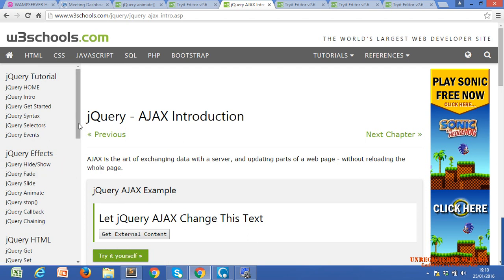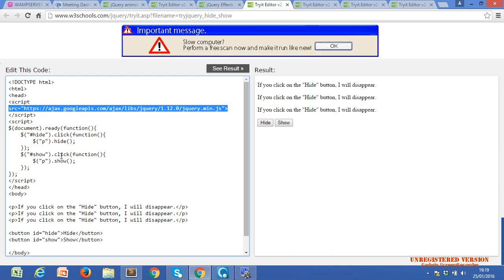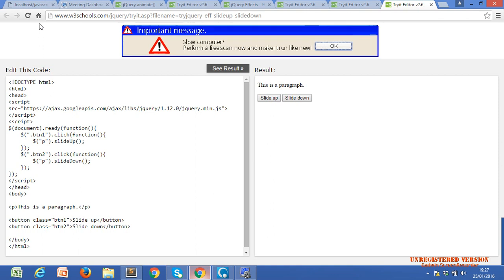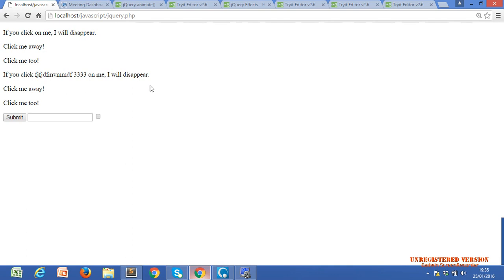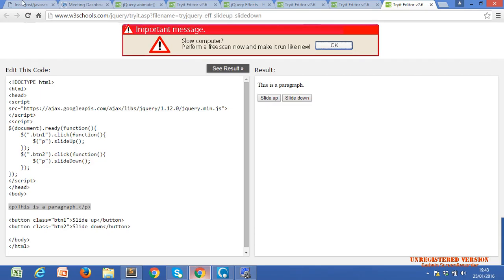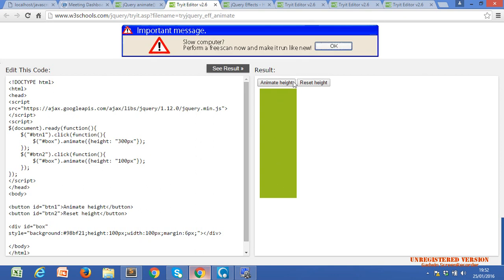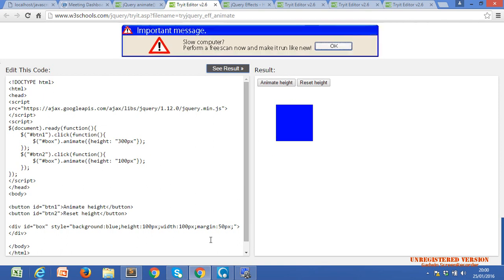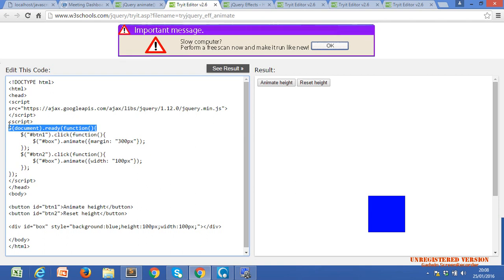ScreenRec 01 25 16 at 07 10 PM